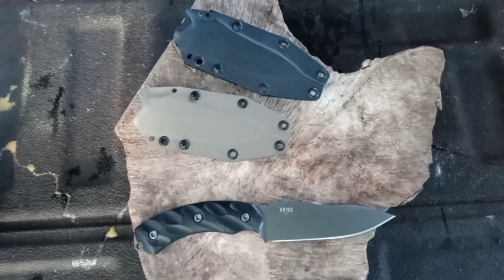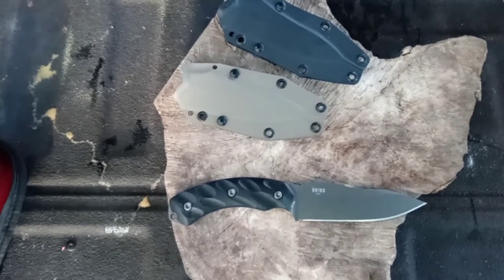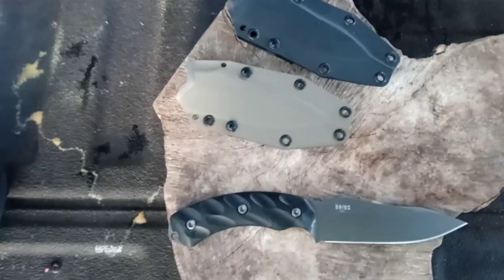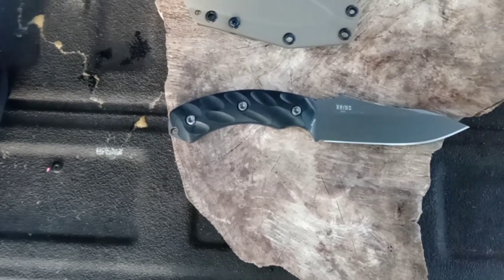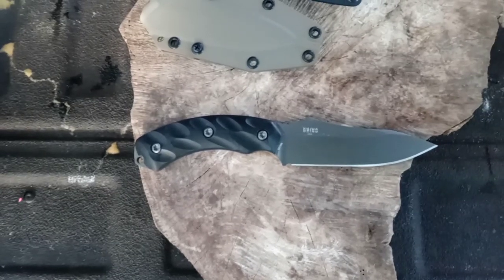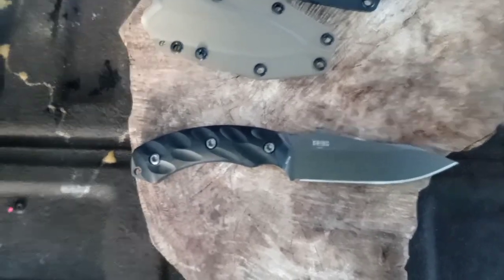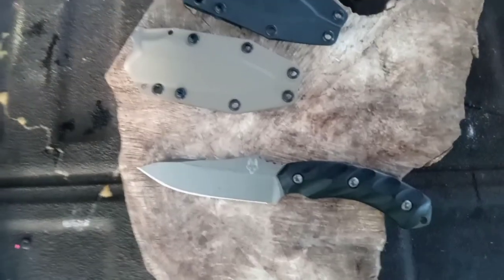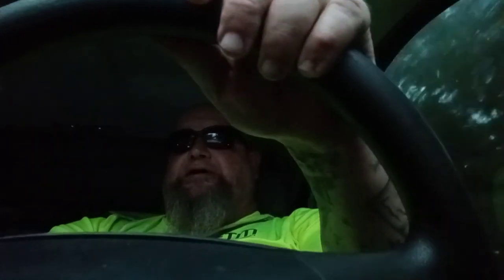Southern Grind and chatting with Scabber